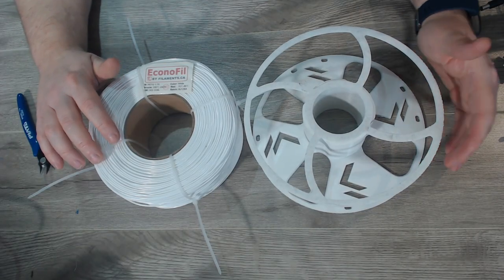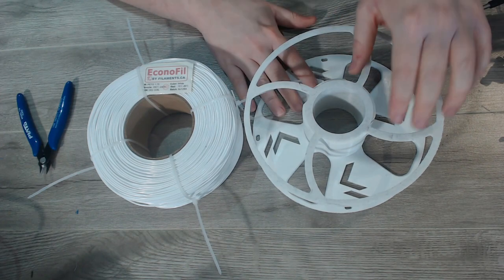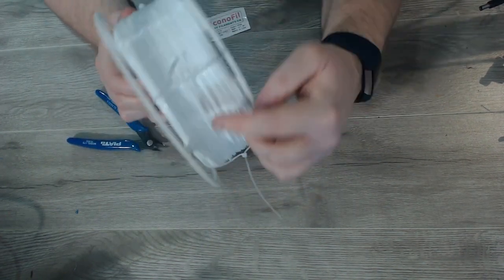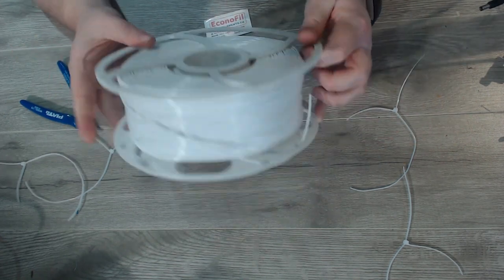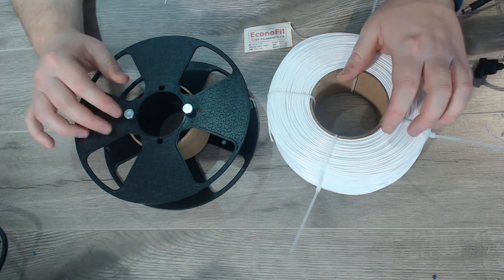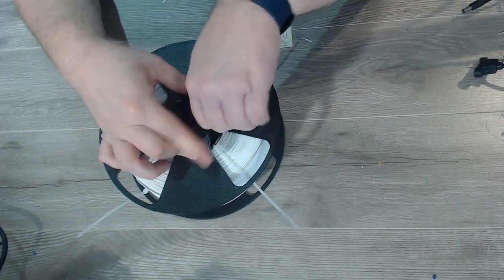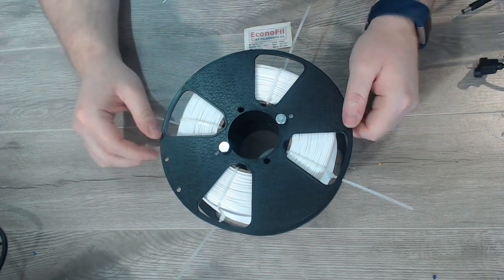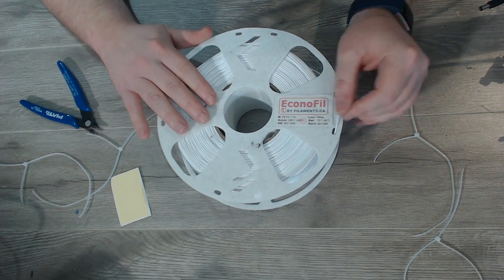Filaments.ca EconoFil PETG Master Spool Overview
I've been printing non-stop and, as a result, am often low on materials! I thought we could take a look at the Master Spool system, and how the Econofil line from Filaments.ca works with it! The short answer is... pretty good, so far!